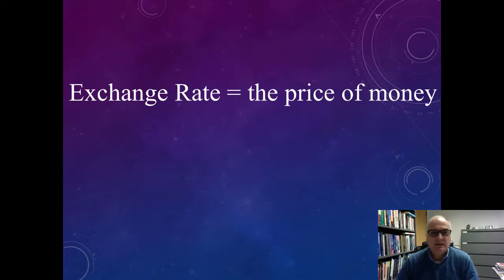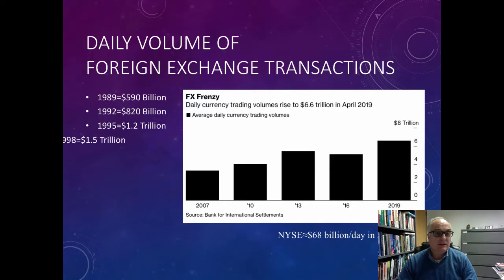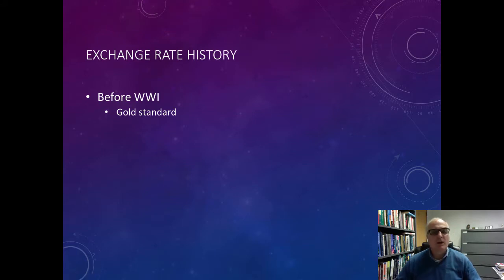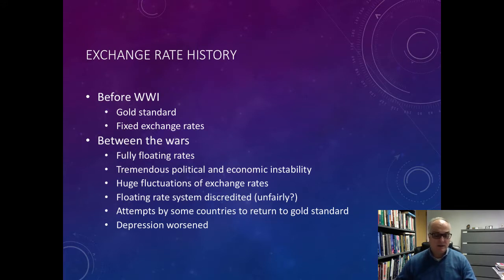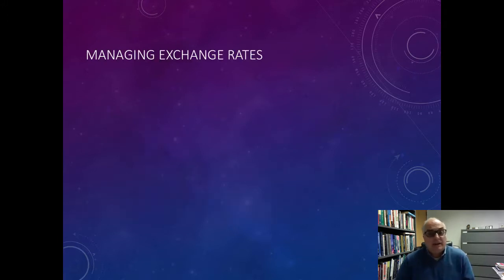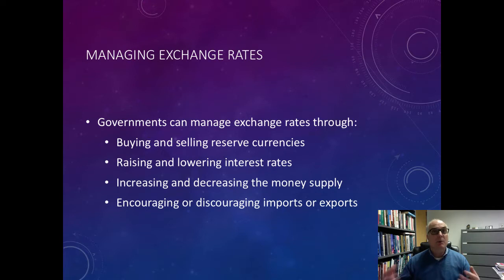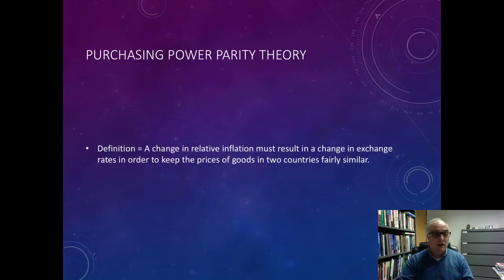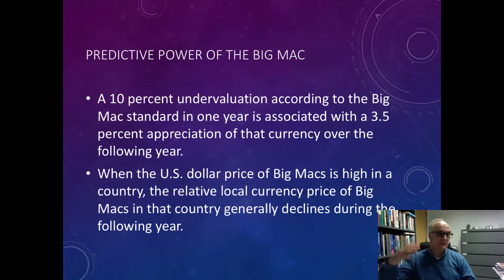Foreign Currencies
Lecture on foreign currency markets, history, and determination.